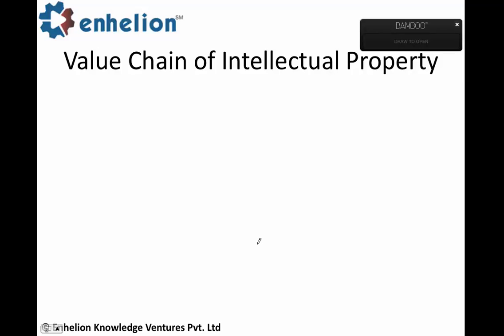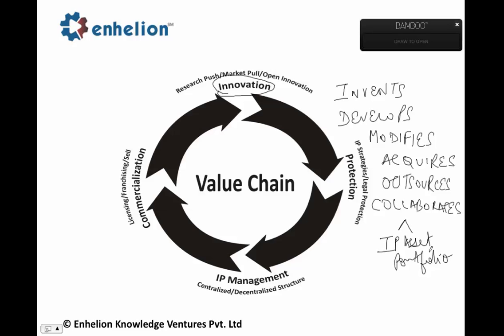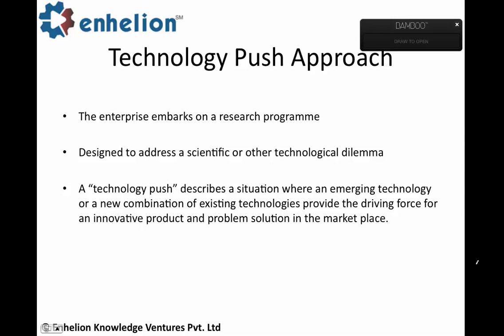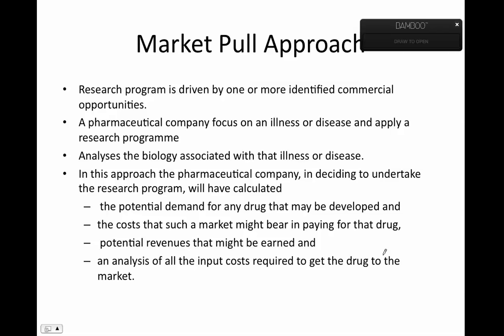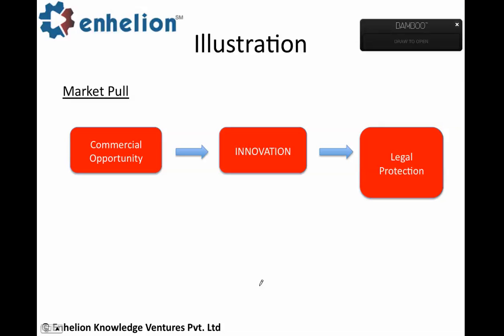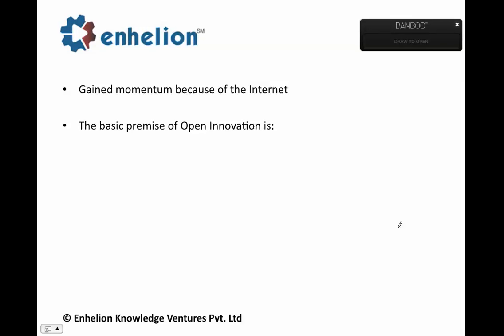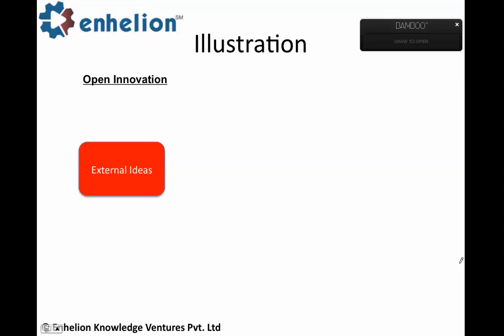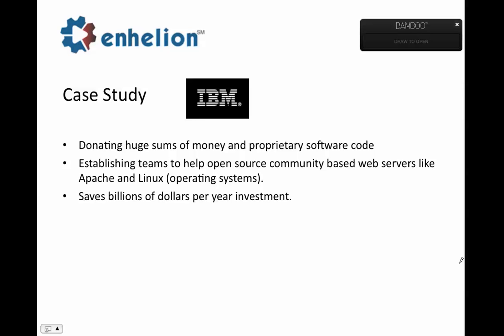Approaches to IP Value Creation